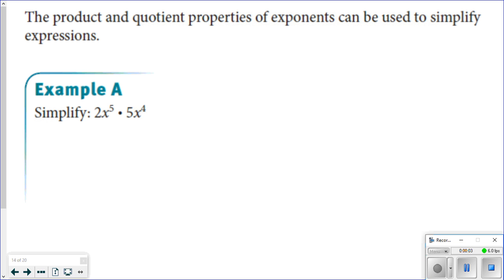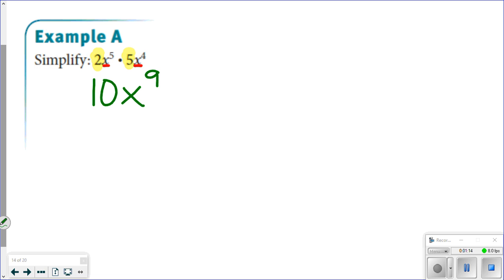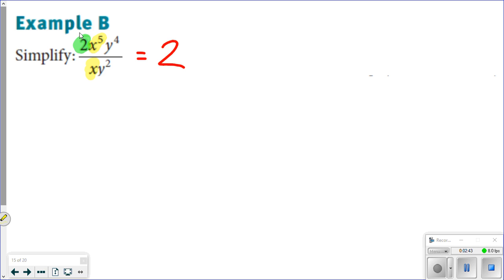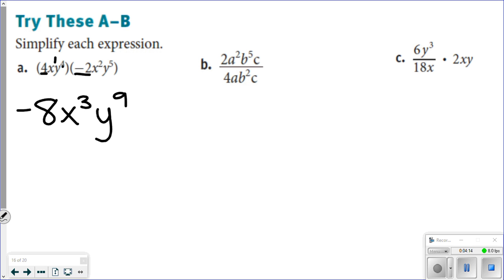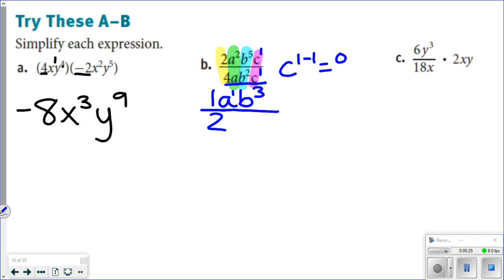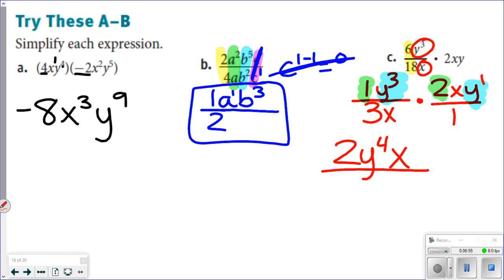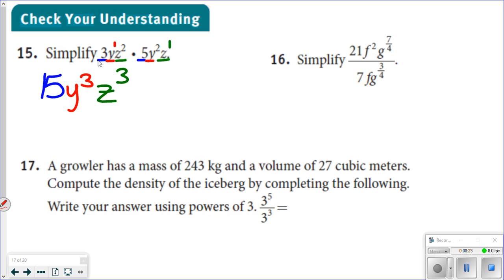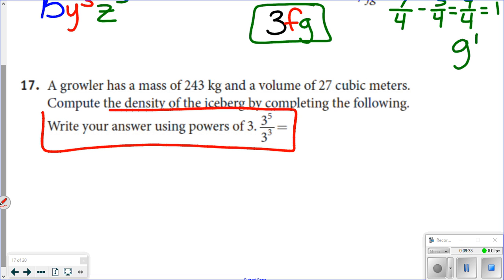Lesson 19-1 Cont.